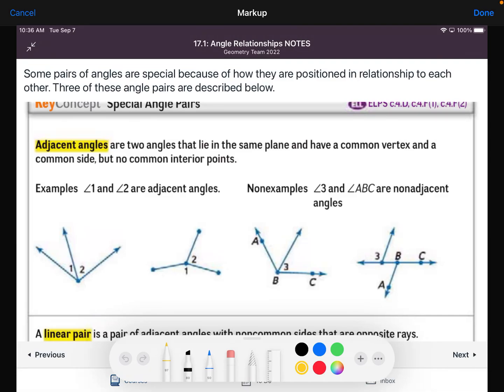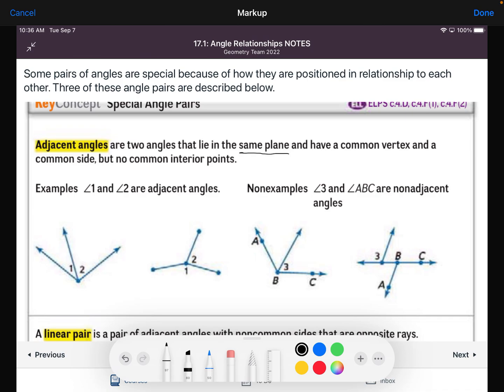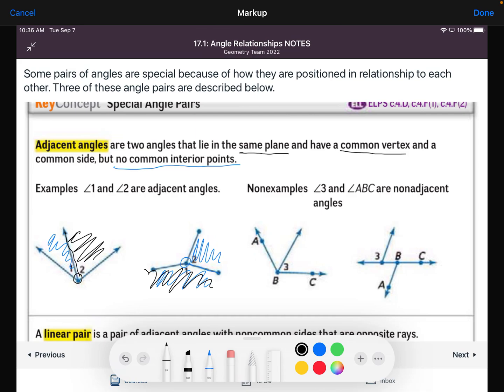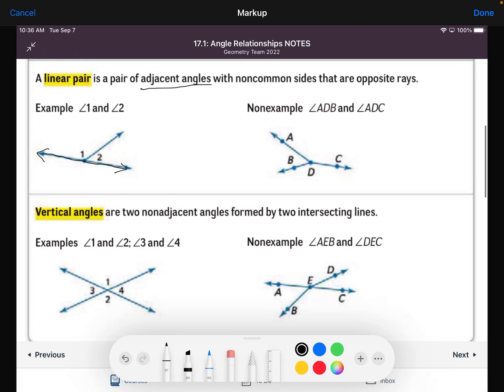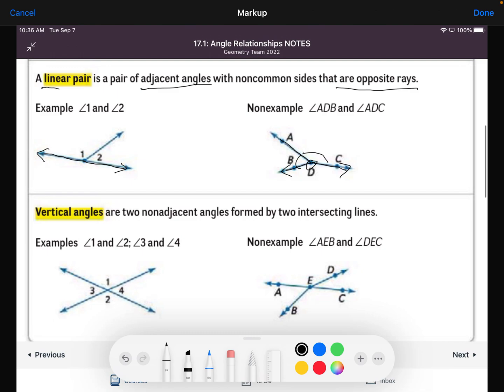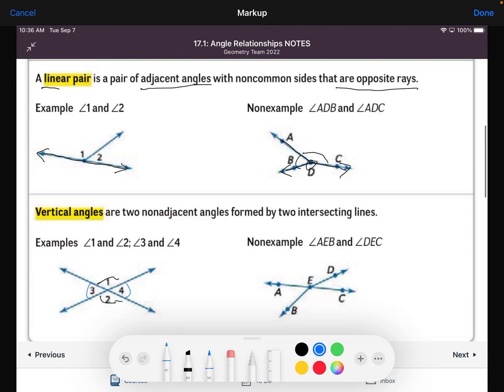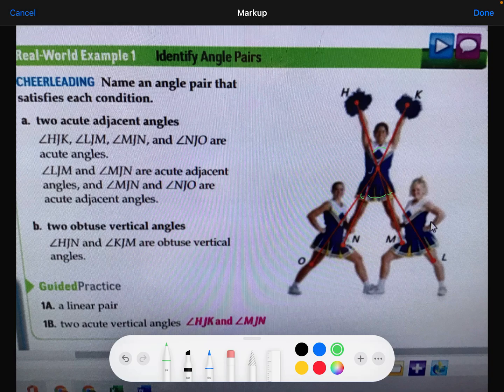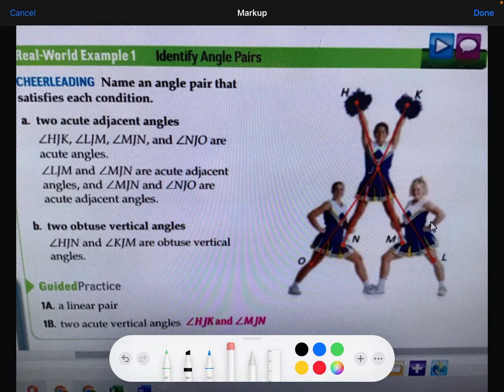Identify Angle Pairs